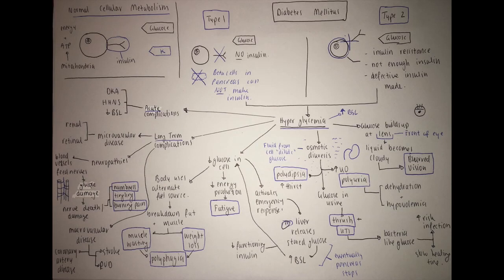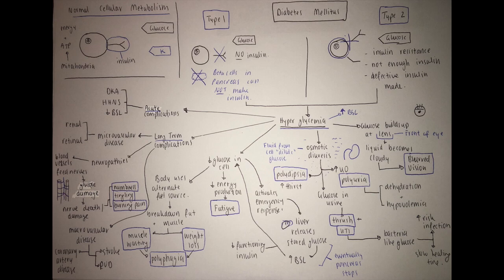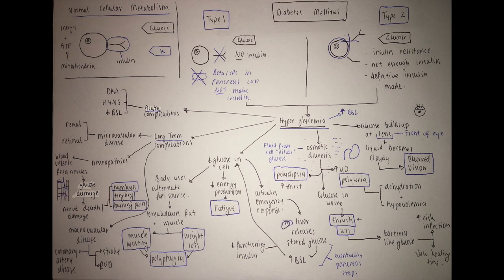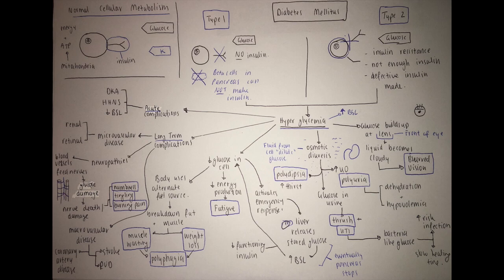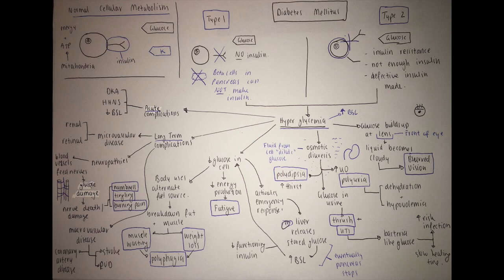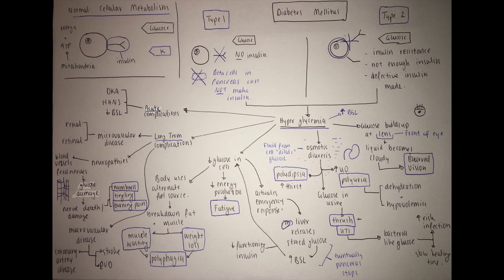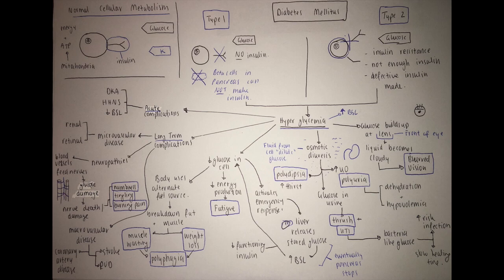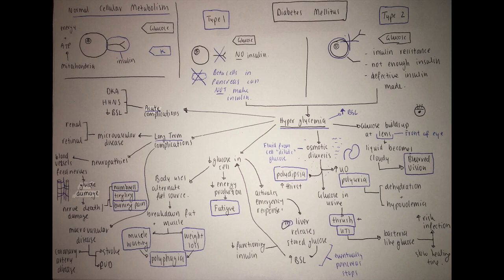Diabetes Mellitus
Diabetes the popular kid on the block ... Hyperglycemia; how itis caused and what are the signs and symptoms we see in our patients?